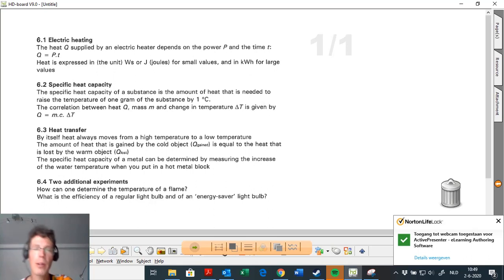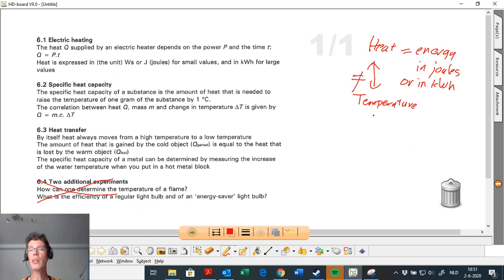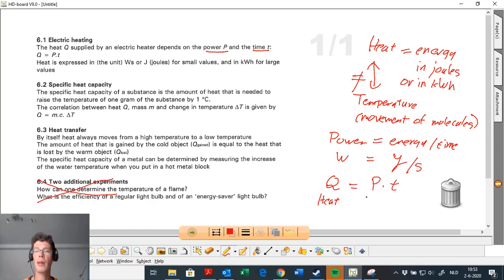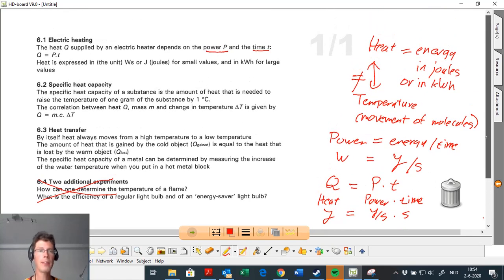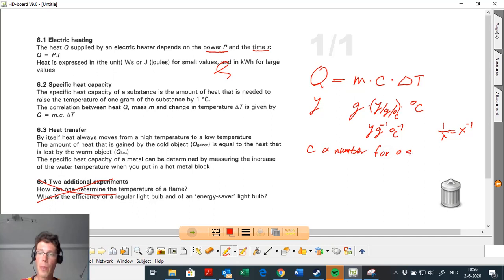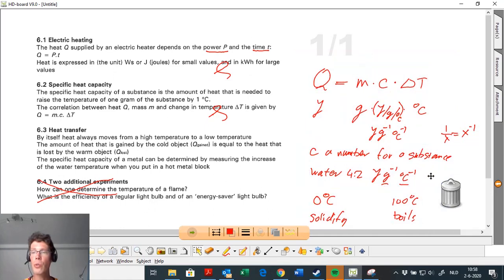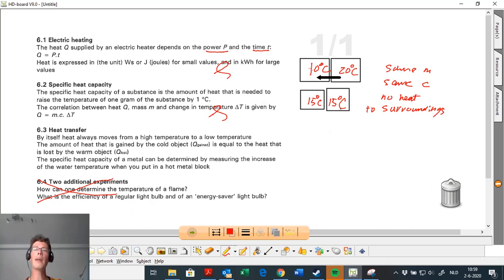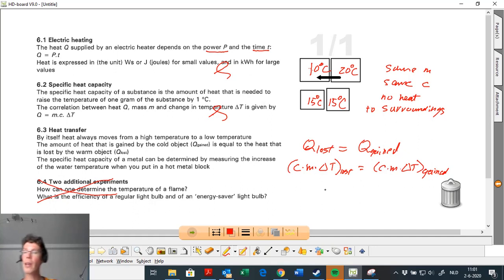summary chapter 6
To help you study